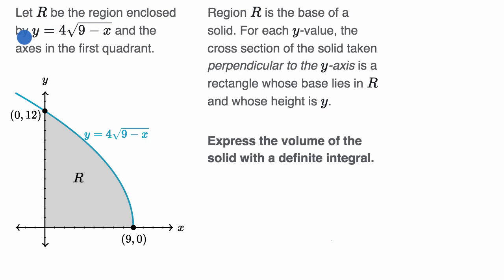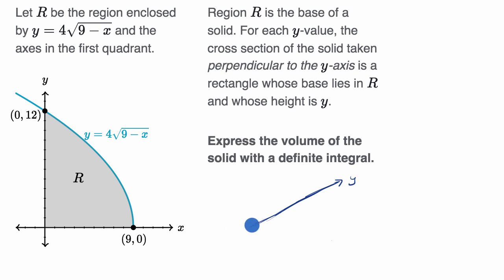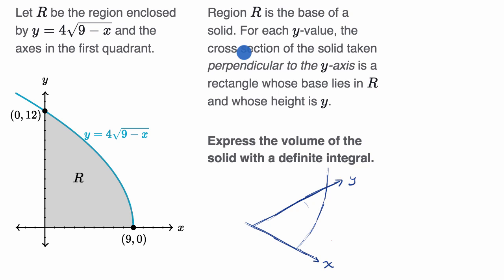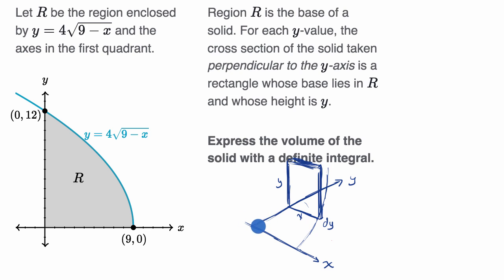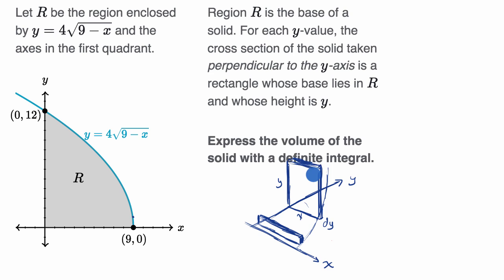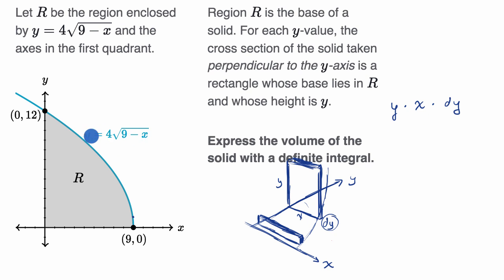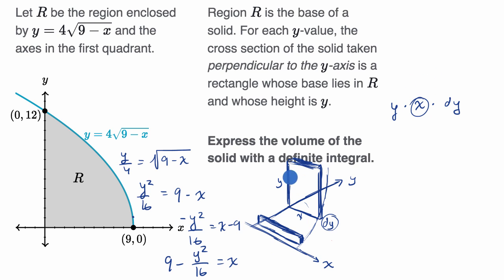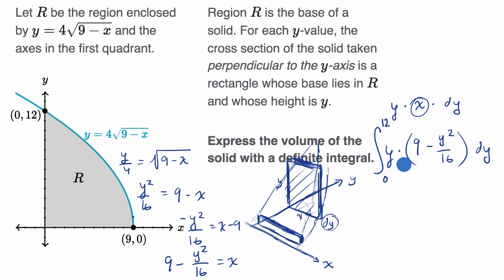Volume with cross sections perpendicular to y-axis | AP Calculus AB | Khan Academy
Worked example expressing the volume of a figure based on cross sections perpendicular to the y-axis as a definite integral (integrating with respect to y).